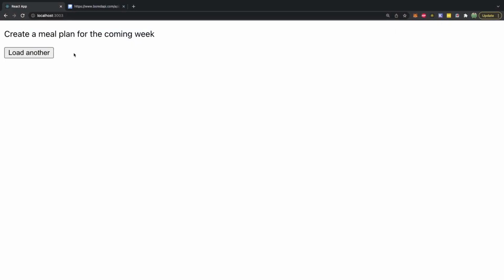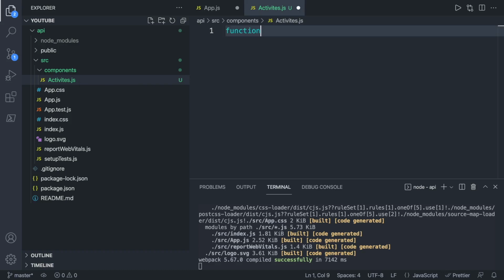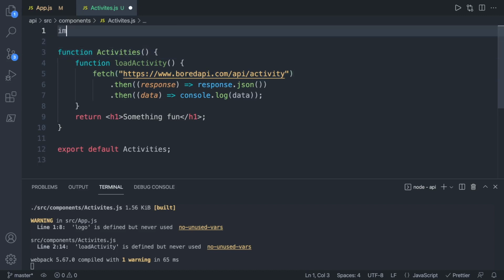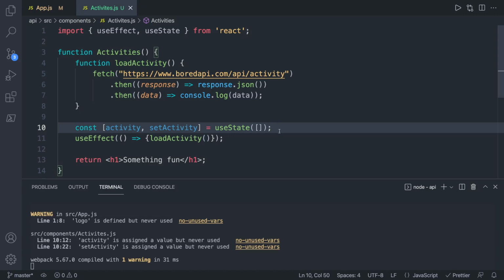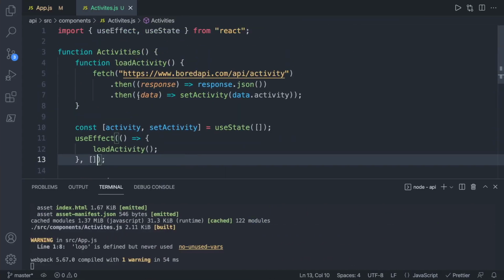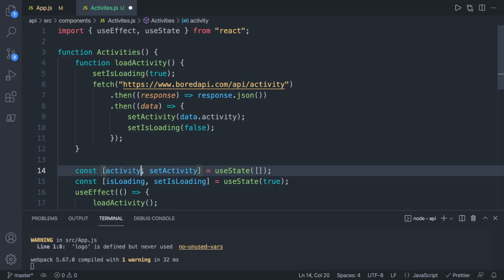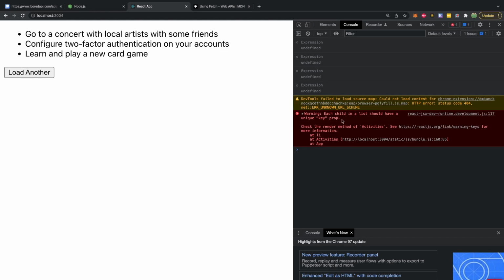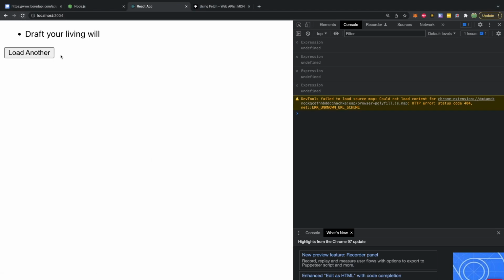Consume an API in React (useEffect, useState, fetch)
Timestamps:
00:00 - Introduction
01:24 - Setup
02:48 - Creating our Component
04:37 - Requesting Data from the API
05:43 - useEffect
07:42 - useState
09:38 - Render JavaScript in HTML
10:03 - Quick review
10:21 - Create a button
11:03 - UseEffect dependency array
11:18 - Wire up our button onClick
12:00 - Check if loading
13:46 - Using an array in state
15:36 - using map to display in a loop
17:52 - Only show loading at first
18:52 - Conditionally disable button
19:39 - What's next?

CONNECT

SUPPORT ME

🅑 Bitcoin - 3HnF1SWTzo1dCU7RwFLhgk7SYiVfV37Pbq
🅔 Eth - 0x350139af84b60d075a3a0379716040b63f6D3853